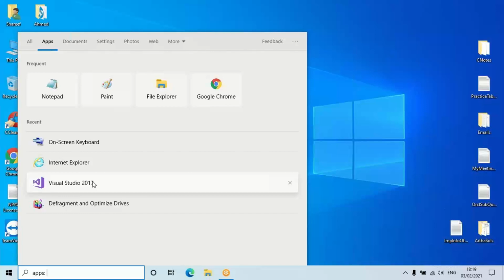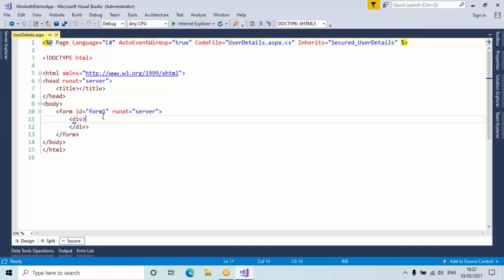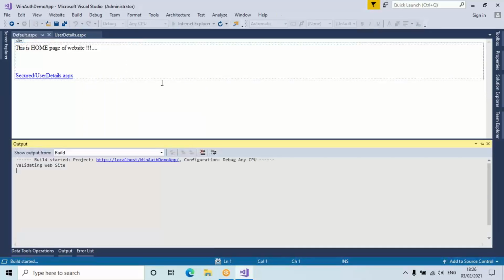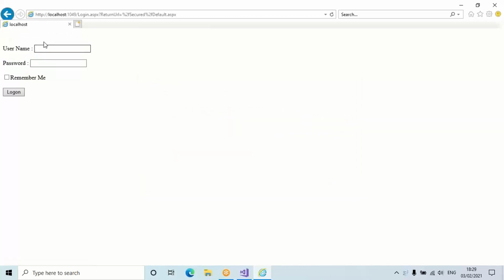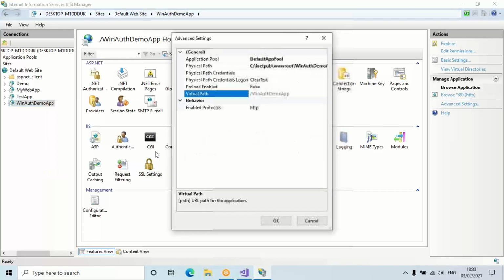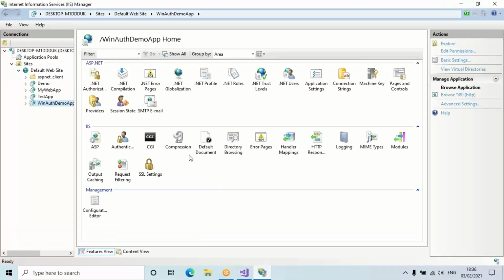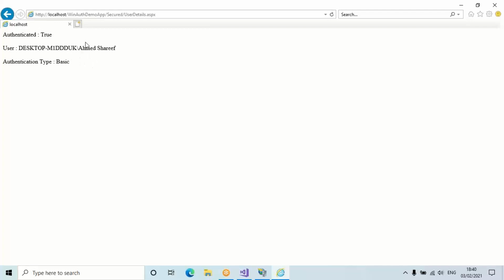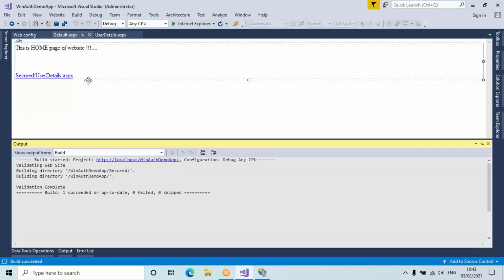ASP NET CLASS VIDEO-66